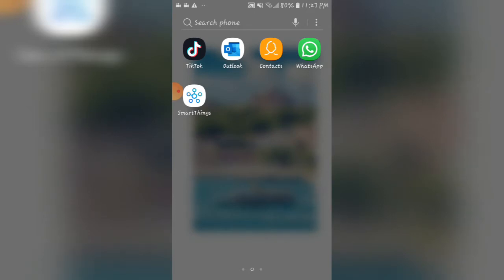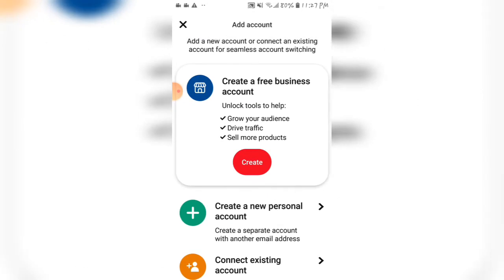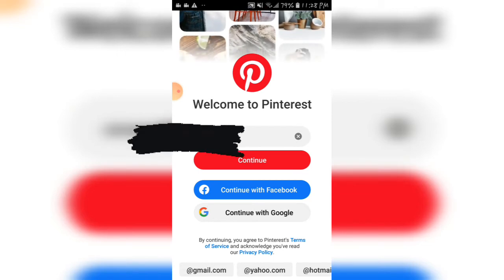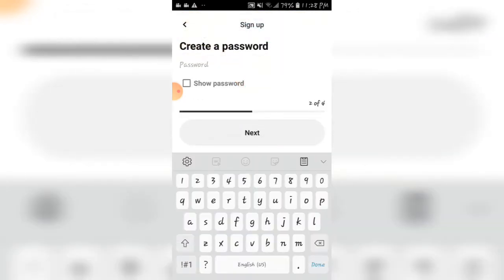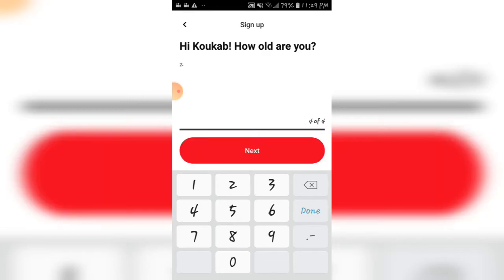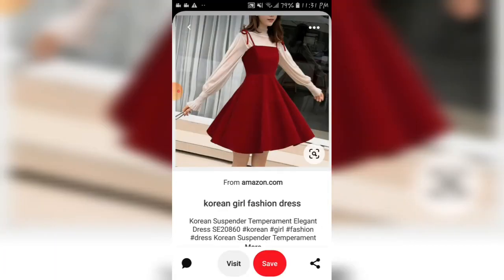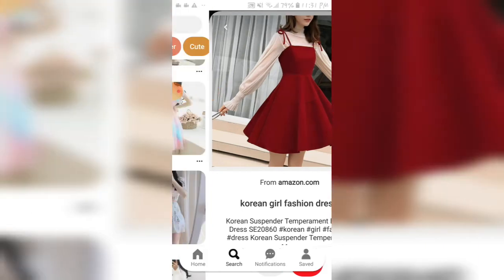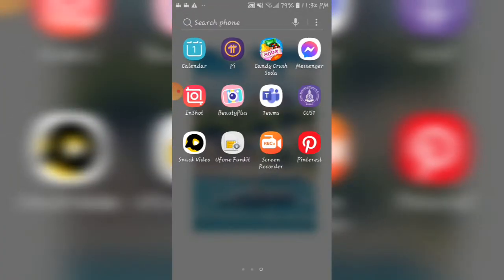HOW TO CREATE ACCOUNT ON / USE PINTEREST || HOW TO EARN MONEY FROM PINTEREST IN COMPLETE DETAIL